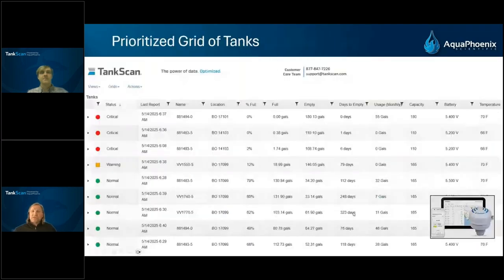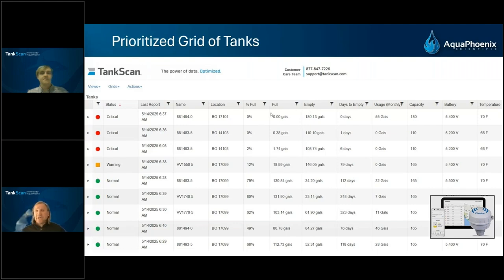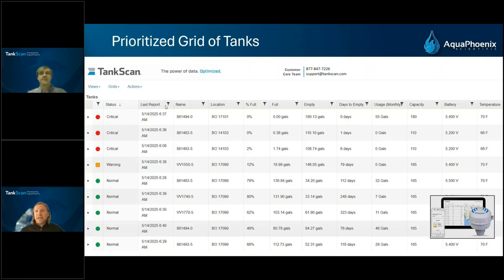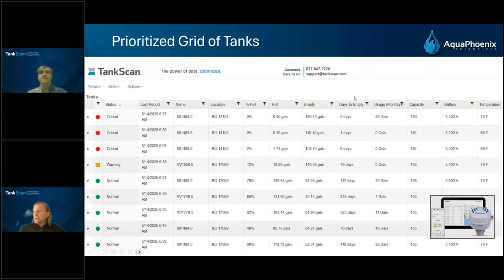TankScan Webinar Clip - Dashboard Prioritized Grid of Tanks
Take a closer look at how the TankScan Dashboard helps you manage tanks more efficiently with its Prioritized Grid of Tanks. In this webinar clip, we break down how TankScan organizes tank data to highlight the tanks that need your attention most, so you can make faster, smarter operational decisions.